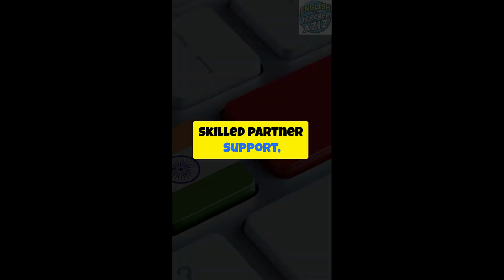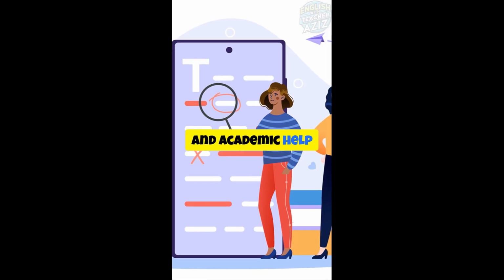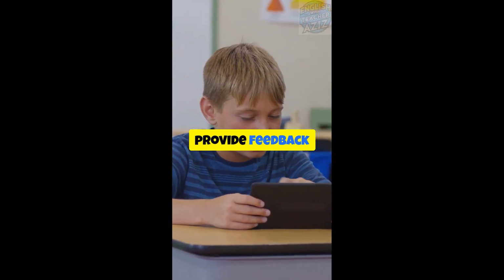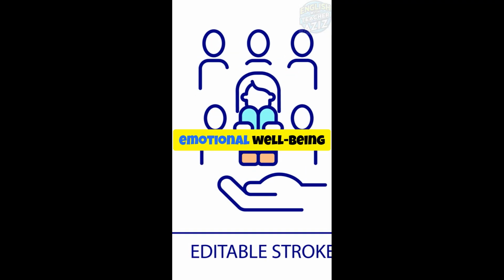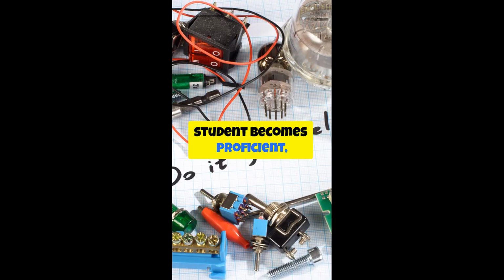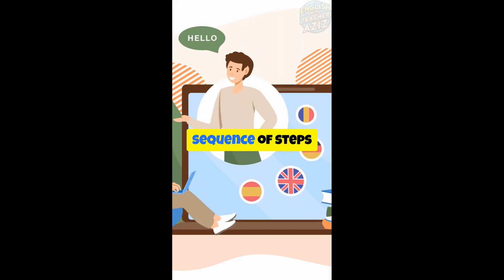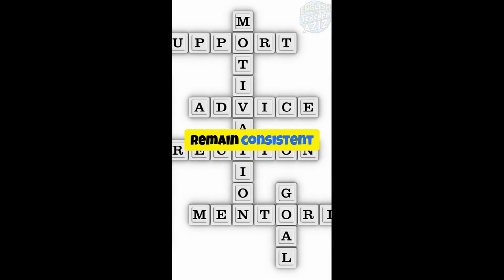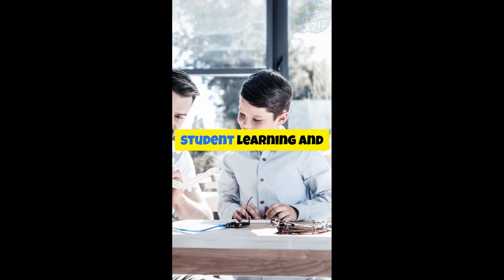"Scaffolding vs. Support | What’s the Difference in Teaching?"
In this video, you’ll learn how scaffolding helps students step by step, and how it’s different from general support.

✅ Simple explanation with clear examples.
🎯 Helpful for teachers who want to guide their students more effectively.